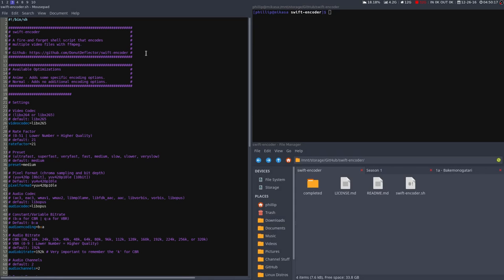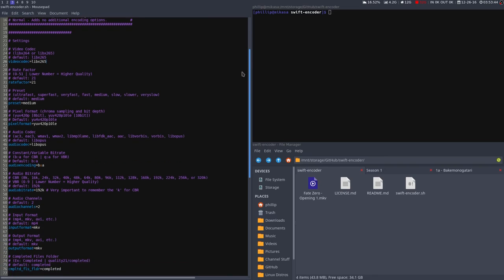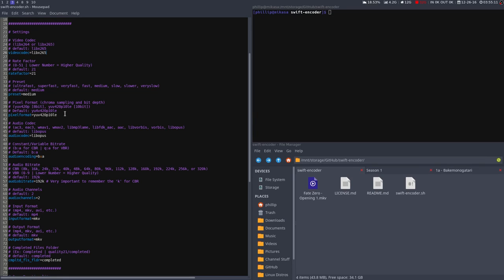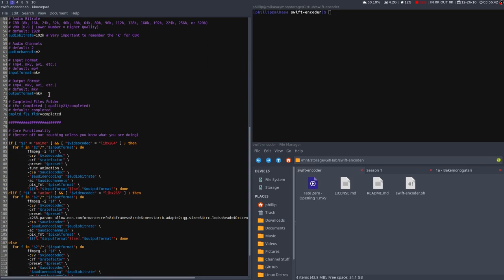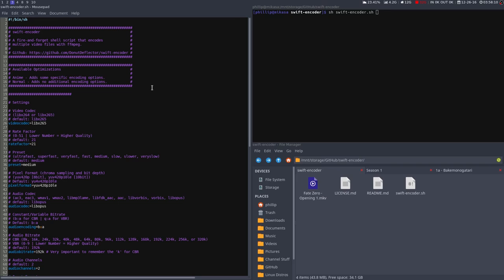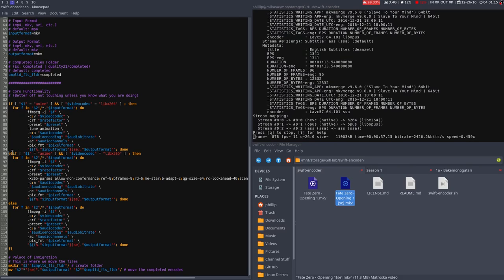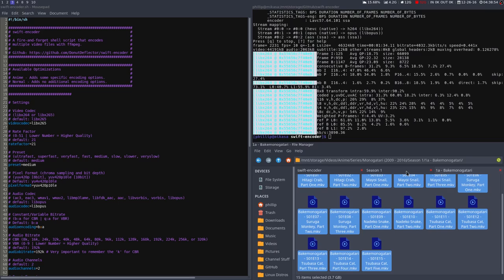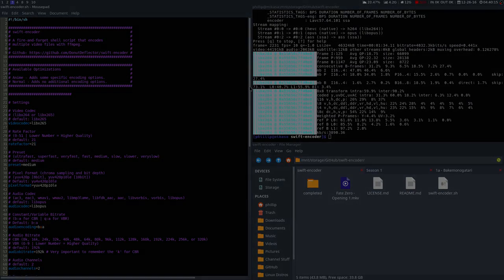My New Project - swift-encoder v0.5.1beta | Miscellaneous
I'm working on a shell script called `swift-encoder`. It encodes all video files within a given directory without much involvement from the user. Settings are easily accessible within the script.

I'm aware there's another sort of similar project called `h265ize` but I wanted to roll my own solution.